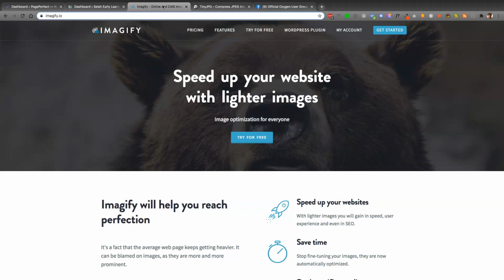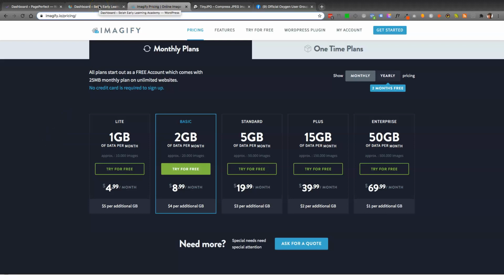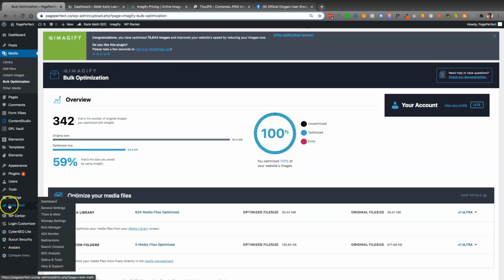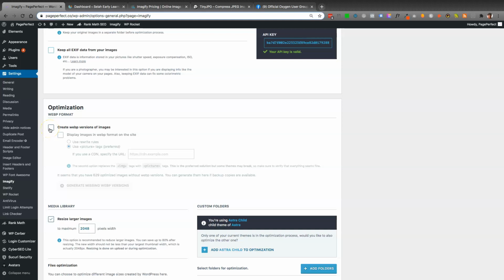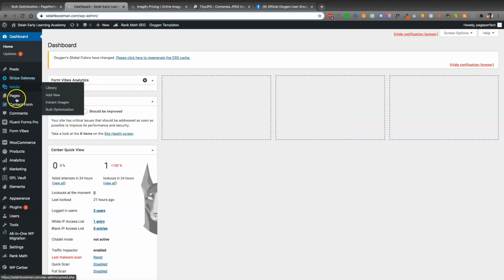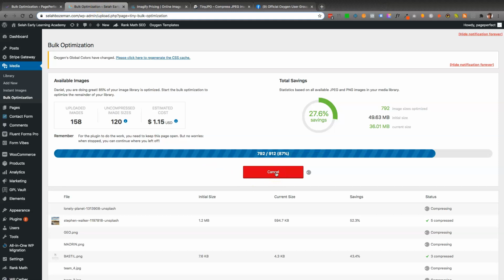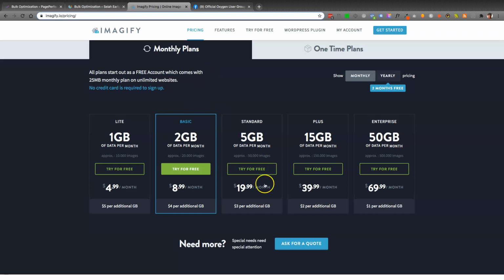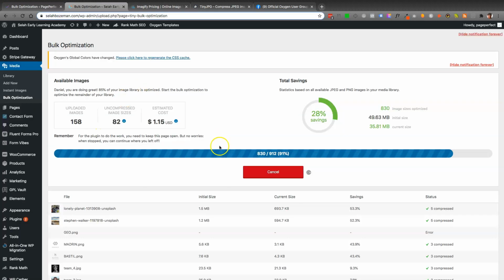WordPress Image Optimization Plugins Imagify vs TinyJPG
A short tutorial sharing my experiences with Imagify and TinyJPG (TinyPNG) to optimize images automatically in WordPress sites.

Original Question asked:

Hey there!
Just wanted to ask around what your favorite way to work and optimize images is with Wordpress.
My client is super disorganized so I have a bunch of images with sizes all over the place, 0 compression, different formats, etc. I would love it if there was a plugin that had did that automatically so I don't have to worry about processing a bunch of images and I can just focus on the design.
Some of the ones I've heard about are Smush, Compress PNG & Jpeg images, Imsanity, EWWW and Shortpixel.
Any recommendations?

To learn more about our web design and SEO book a free discovery call.

PagePerfect
86 Bailer Dr.